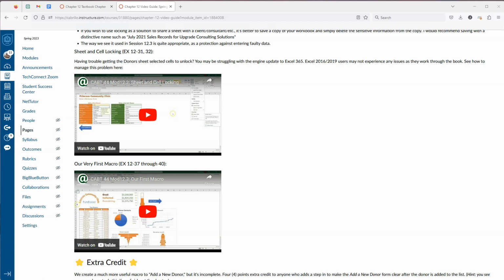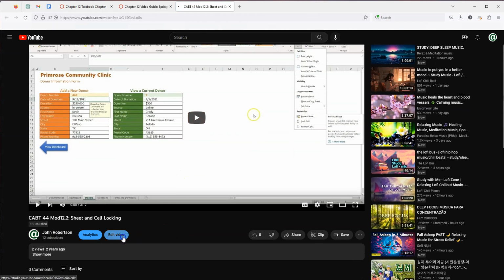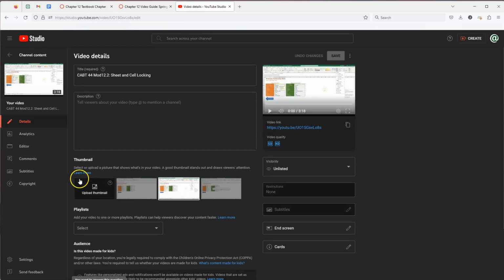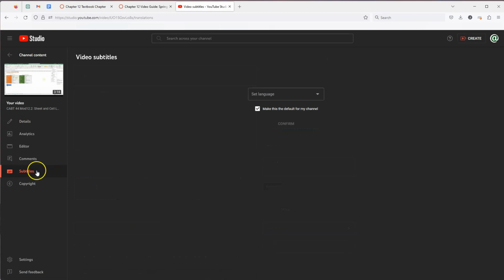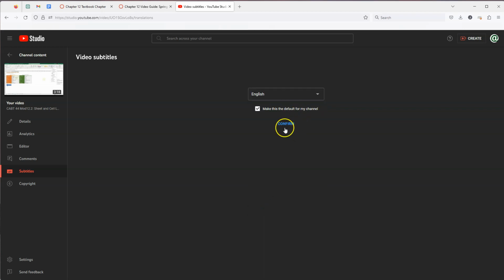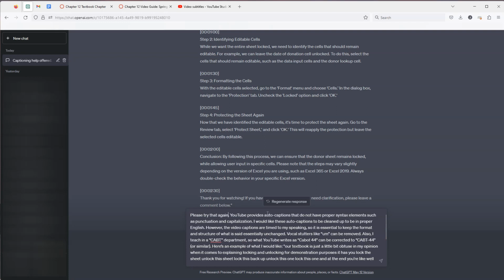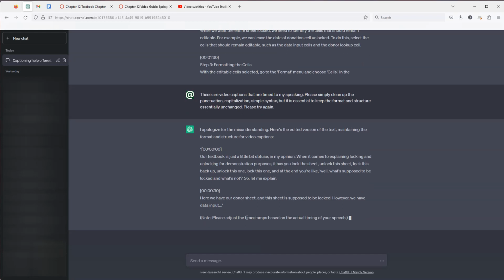How to properly caption your YouTube video using ChatGPT! ADA Compliant Accessibility for FREE!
This is only free as long as access to ChatGPT is free.

0:00 Copying YouTube's Auto-Captions
0:40 Entering Auto-Captions Into ChatGPT
0:50 Troubleshooting
3:45 Demonstration of Trained Model

UPDATE FEB 2024:
I am now paying for ChatGPT, and ChatGPT-4 is doing a much better job of transcription. I think this model/thread got polluted by other commands and feedback, and starting fresh really helped.

⭐🤖 Below is my current prompt to make this work. You should remove the "CABT" reference, but I left it in for you as it's a good example of a feature you may wish to recreate. I am having near-zero problems with this model. PROMPT:

I'd like your help transcribing YouTube videos. YouTube provides an automatic transcription, but it's lacking a lot of punctuation, capitalization, and some other grammatical inaccuracies. I teach in a "CABT" program, which is always called "cabot" by their transcription service. In future conversation in this thread, I'd like to just paste the transcription and have your cleaned up version as a reply by itself. It shouldn't alter very much because it needs to match what I am saying as I say it in the video, even if what I say is grammatically clumsy. You are an advanced speech-to-text bot, so extra formatting and editing will not be added.

Here's an example snippet from a video:

hello my fearless spreadsheet students let's take a look at just some basic tips for starting out with excel so here i have my windows 10 desktop and if you think wait this doesn't check out i'm using a mac you should know that mac does not have all of the excel features and you really need to be using windows but there are campus computers for use and during the scovid 19 campus shutdown there are campus computers available to borrow so make sure you get your hands on a windows computer and we will help you out with that if you need it step number one on the windows desktop go down to the bottom left microsoft start button you will see a list of alphabetical apps uh you'll notice i have some games and some music software and a lot of other things you aren't going to find on campus computers because i'm using my own

It should read:

Hello, my fearless spreadsheet students! Let's take a look at just some basic tips for starting out with Excel. So here I have my Windows 10 desktop, and if you think, "wait this doesn't check out I'm using a Mac," you should know that Mac does not have all of the Excel features, and you really need to be using Windows. But there are campus computers for use and during the COVID-19 campus shutdown. There are campus computers available to borrow so make sure you get your hands on a Windows computer, and we will help you out with that if you need it. Step number one: on the Windows desktop, go down to the bottom left Microsoft Start button. You will see a list of alphabetical apps. You'll notice I have some games and some music software, and a lot of other things you aren't going to find on campus computers, because I'm using my own.